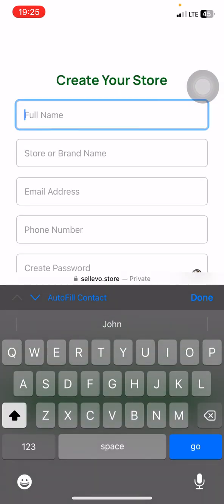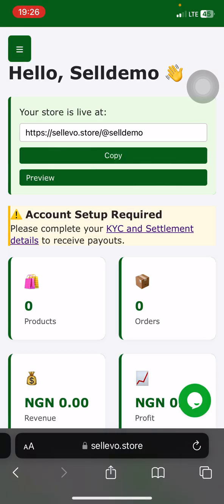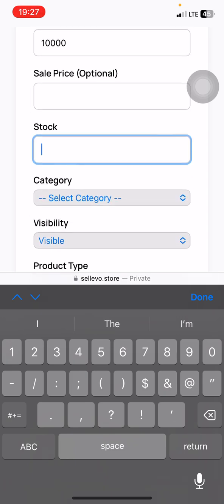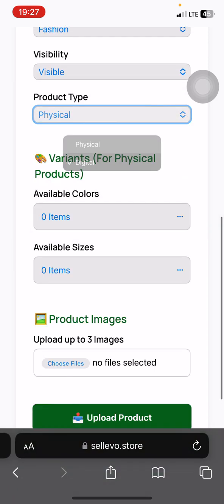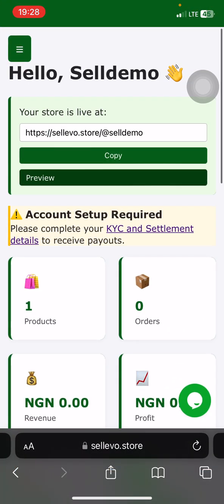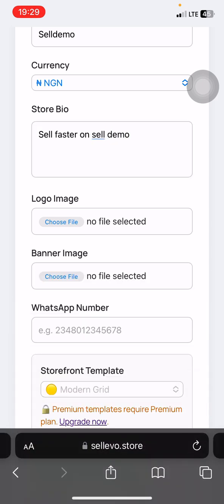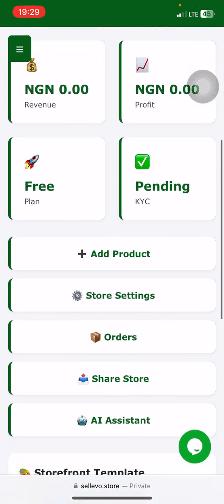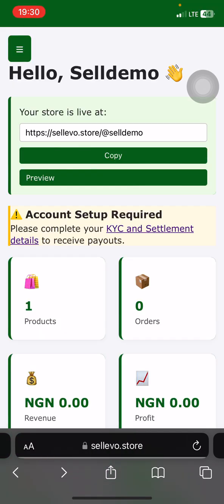How to Set Up a Free Online Store with Sellevo in 5 Minutes (No Coding Needed)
Watch this full tutorial on how to set up your Sellevo store in minutes.

We’ll cover:
✅ Store settings (store name, currency, store link)
✅ Uploading digital or physical products
✅ Switching between different store templates
✅ Previewing your online storefront